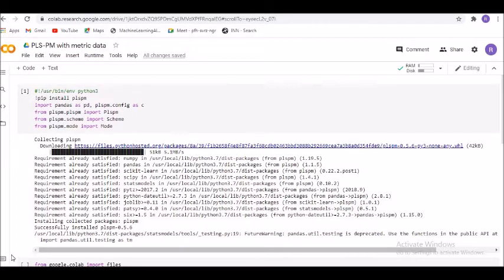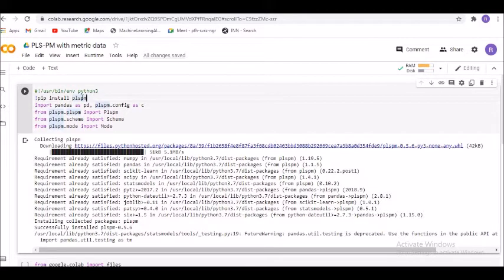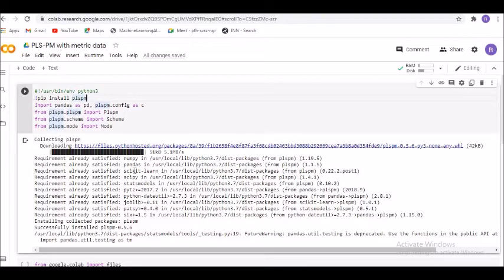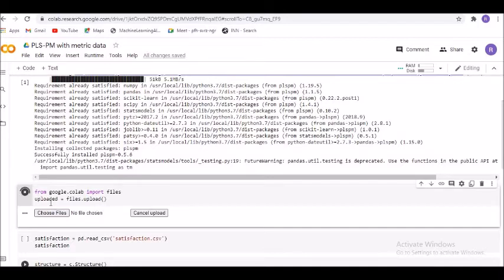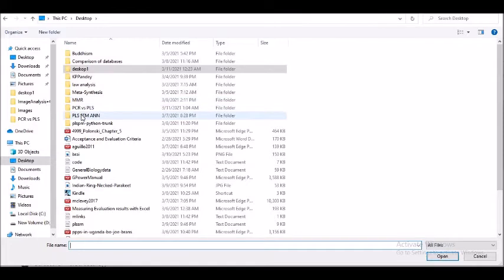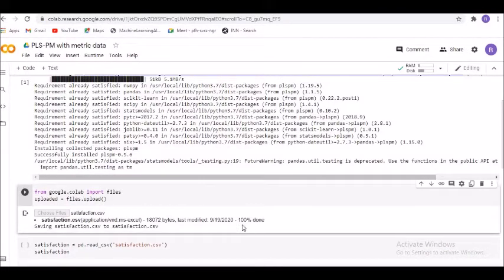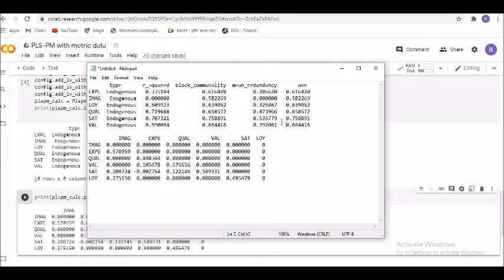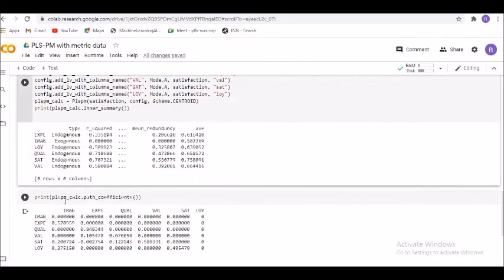PLS PM : Analysis of the Metric Data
Analysis of the metric data with help of plspm using Python script